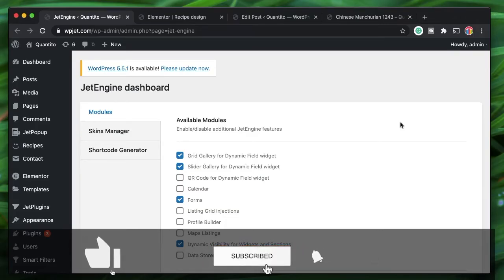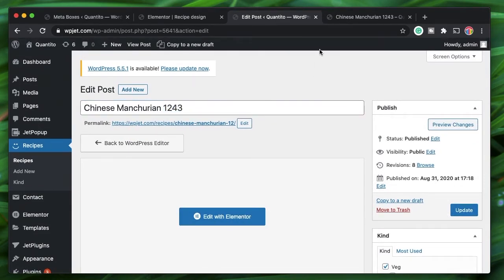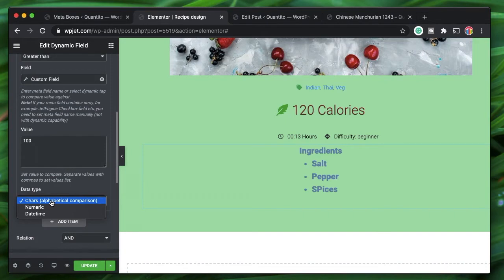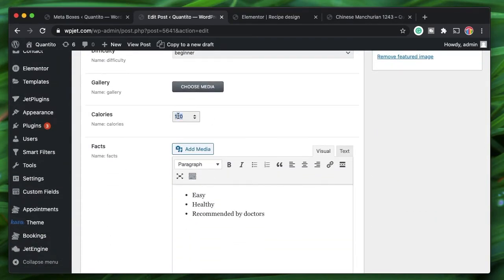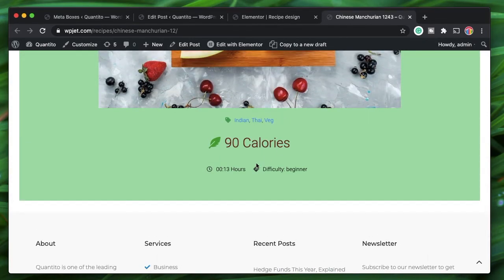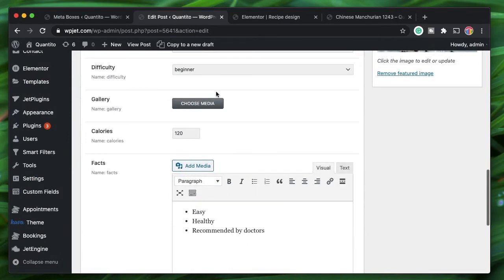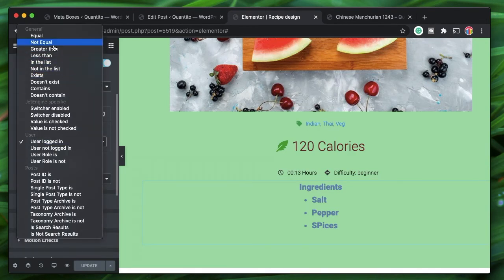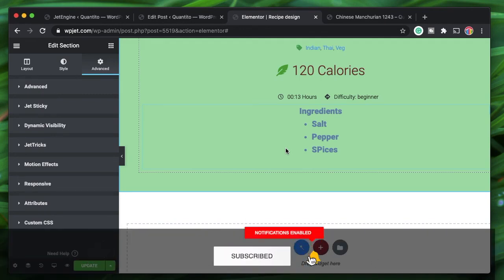Dynamic visibility using Jet Engine Crocoblock - Build dynamic WordPress content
Learn how dynamic visibility conditions module of Jet Engine works in this series of Jet Engine tutorials.

With JetEngine and JetThemecore you can create and design WordPress custom post types, custom fields, custom taxonomies and more without writing a single piece of code.